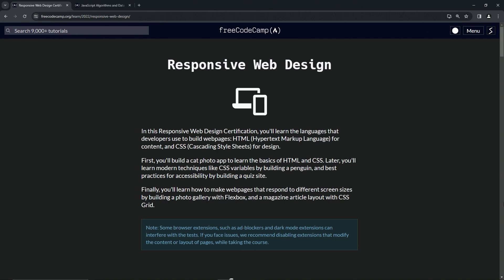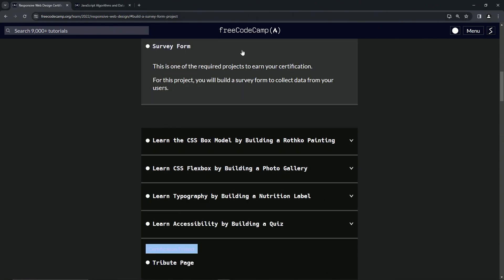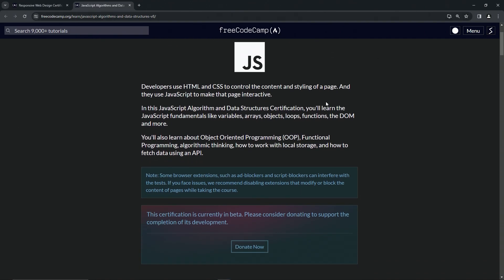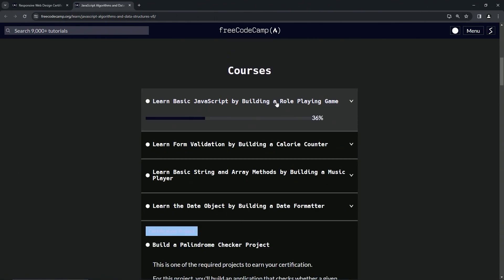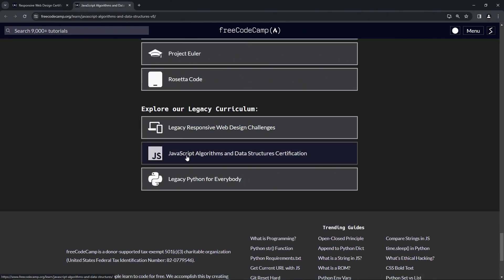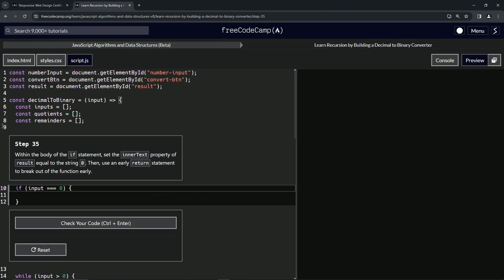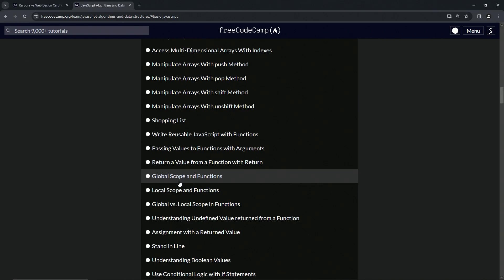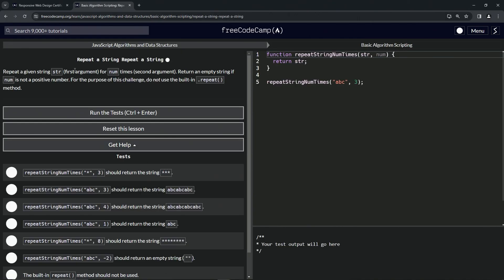2024 Welcome Video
🌟 **"Welcome to the Channel: Navigating the JavaScript Journey with FreeCodeCamp"** 🌟

We're thrilled to have you on board as you embark on your journey through responsive web design courses and delve into the world of coding. Our focus here is on the FreeCodeCamp curriculum, renowned for its comprehensive approach to learning coding skills.

🔢 **Your Guide Through FreeCodeCamp's JavaScript Courses**:

Whether you're just starting or catching up, our channel provides valuable insights and guidance on FreeCodeCamp's JavaScript Algorithms and Data Structures curriculum. Recently updated just before Christmas, this curriculum offers a project-based learning experience. As of now, we're progressing through the lessons, currently at number 65, but by the time you catch up, we could be further along or even exploring another series.

📚 **Exploring Beyond the Basics: Legacy Curriculum and Code Wars Challenges**:

For those who reach the same point as us and crave more, don't miss the JavaScript Algorithms and Data Structures Certification in the Legacy curriculum, available at the bottom of the FreeCodeCamp page. The Legacy curriculum presents more challenging and advanced content, with in-depth explanations and complex concepts. Additionally, our channel offers an extensive collection of Code Wars videos, which are excellent for practicing JavaScript algorithms and enhancing your problem-solving skills.

📘 **Stay Engaged and Keep Learning**:

Each video, including detailed tutorials on specific FreeCodeCamp challenges and Code Wars problems, is designed to help you master coding. Like our videos, share them with fellow learners, and don't hesitate to engage with the community – we're here to support each other.

📜 **Embark on Your Coding Adventure**:

We're excited to welcome you again to our channel. Dive into the next video, continue your learning, and remember – we're here to help you succeed in your coding journey. See you in the next tutorial!